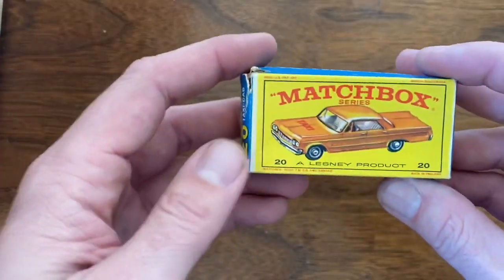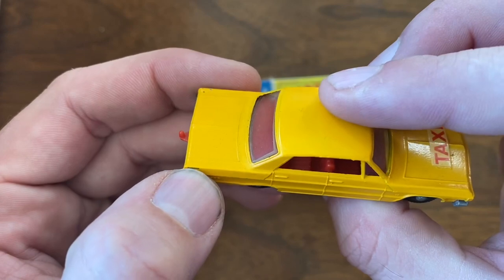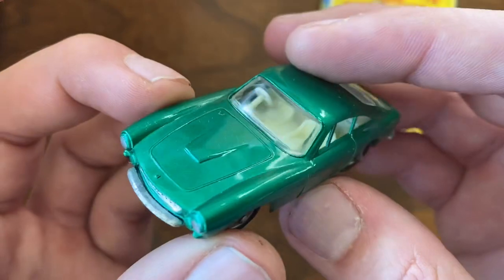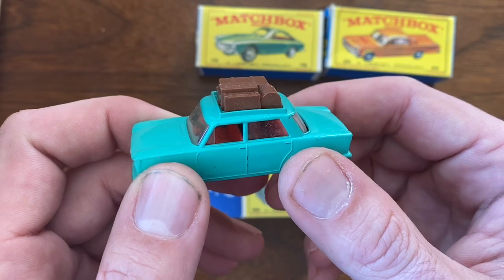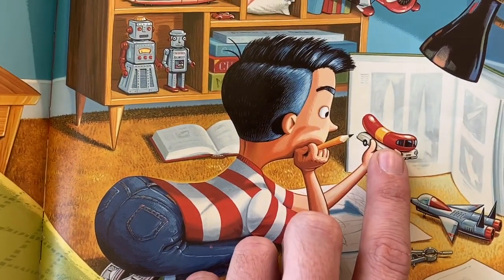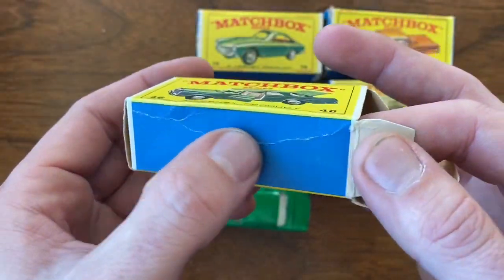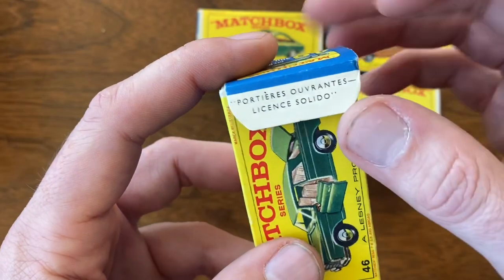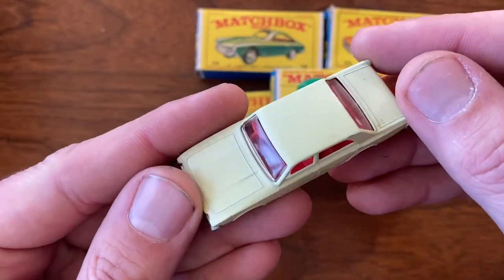Mail Call, March 23, 2020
Weekly deliveries and upcoming restorations.